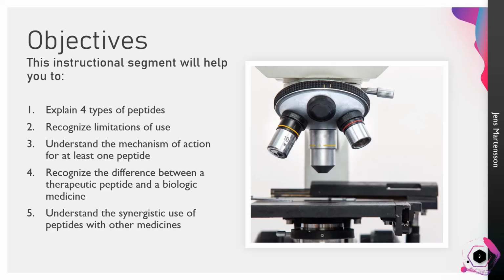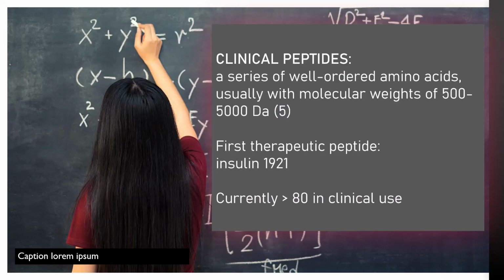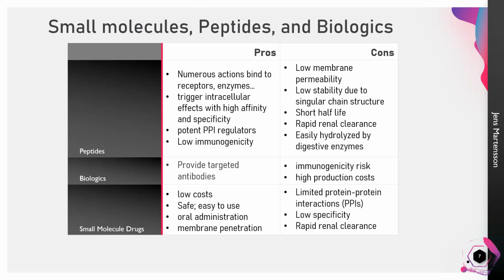Primary Care Applications of Peptides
By Dr. Elizabeth Livengood